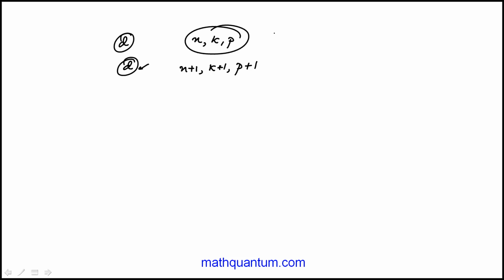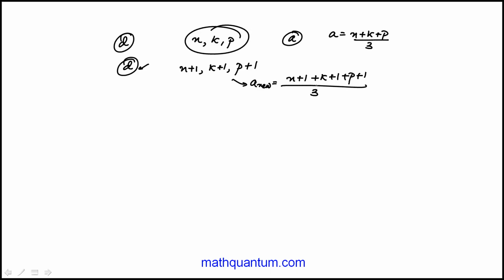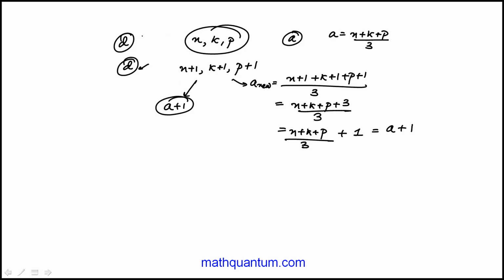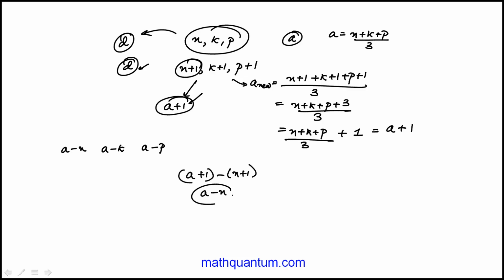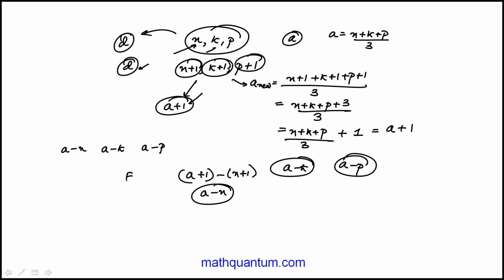Question 131 Quantitative Reasoning GMAT Official Guide 2026